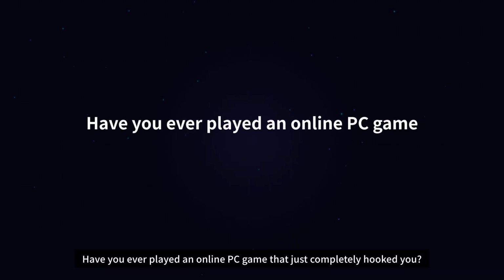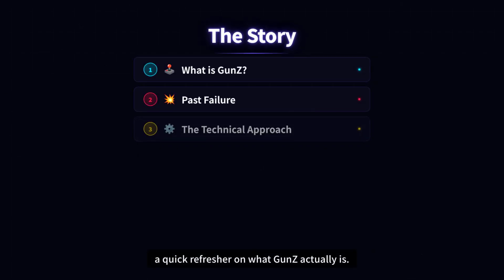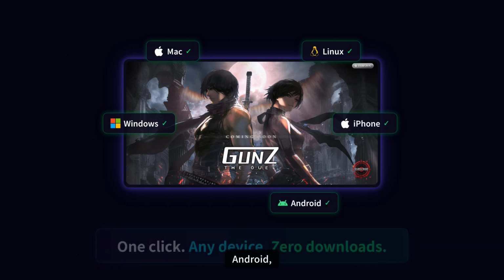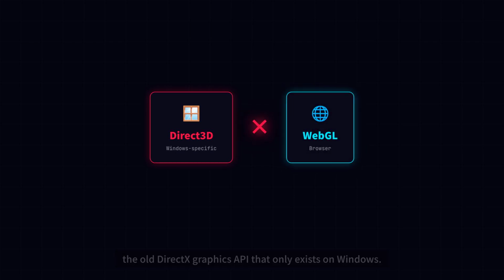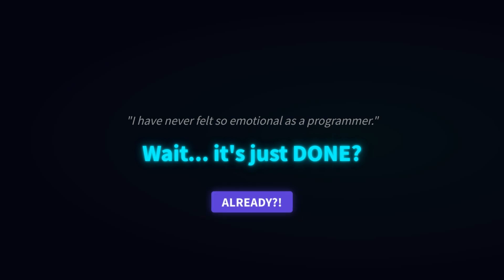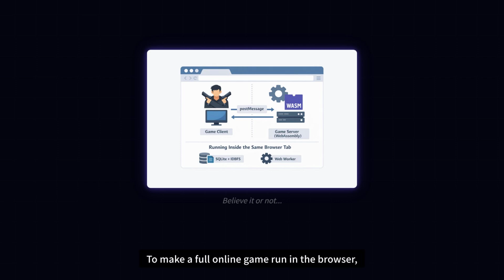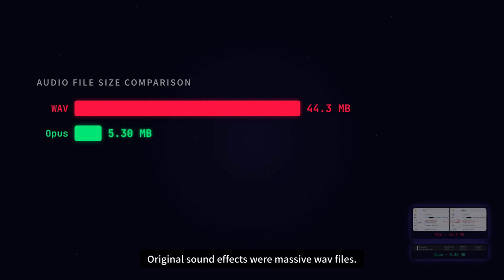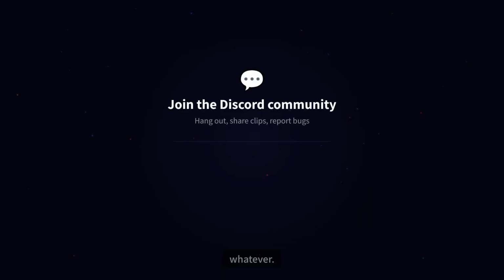Claude Code Turned "GunZ The Duel" into a Browser Game! GunZ is Now Playable in Google Chrome🔥